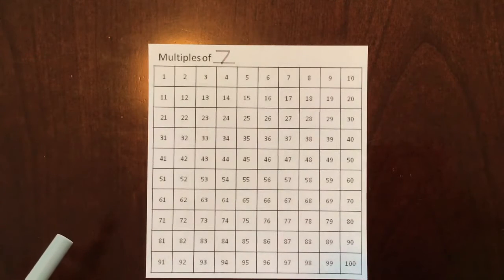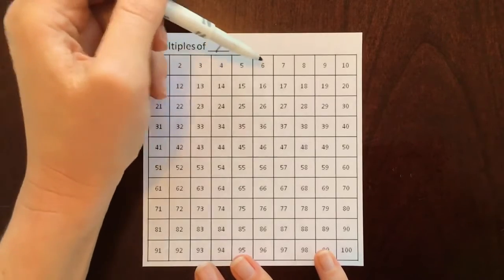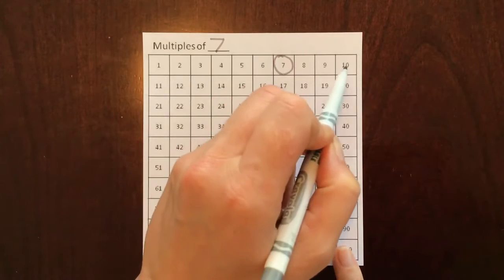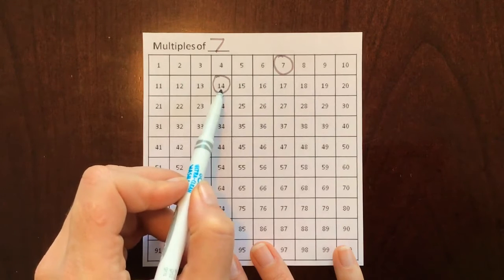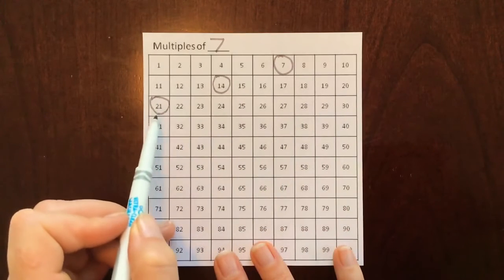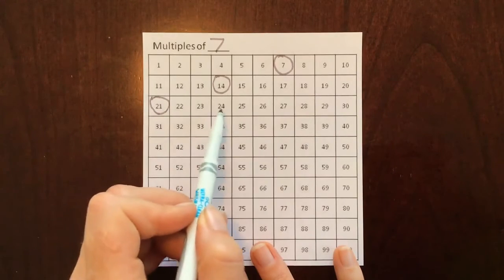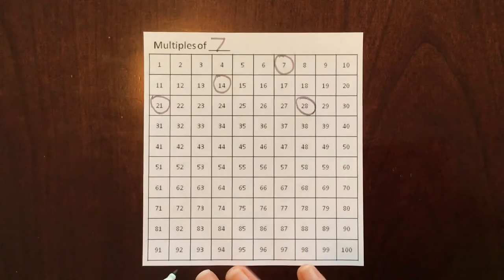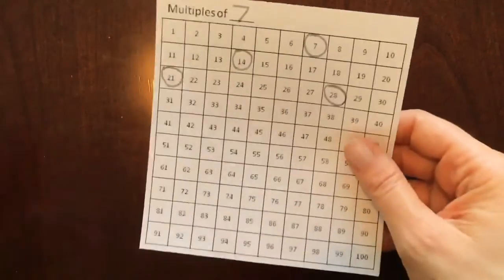Montessori Math Lesson: Multiples of 7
This Montessori math lesson demonstrates how to find multiples of 7 on a 100's chart.